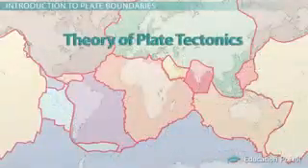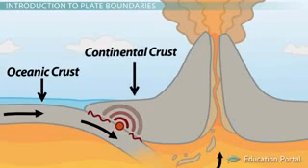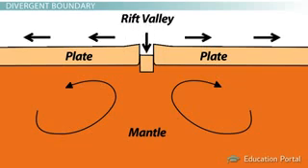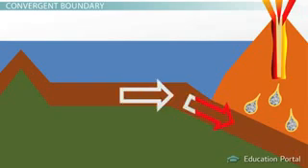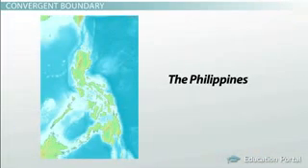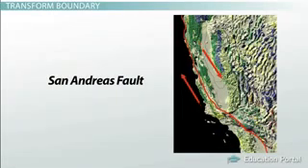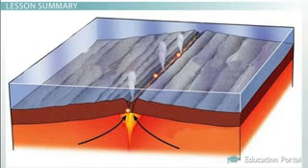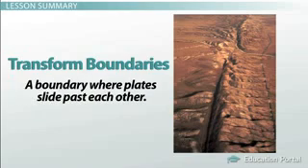Plate Boundaries Convergent, Divergent, and Transform Boundaries 2